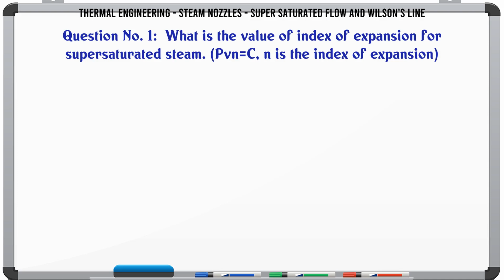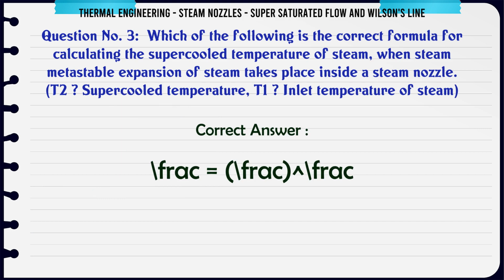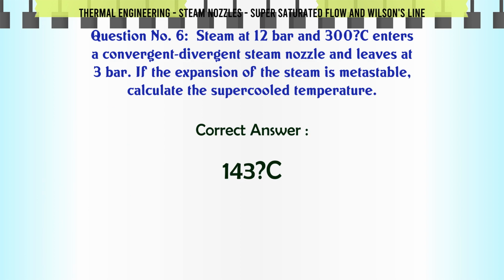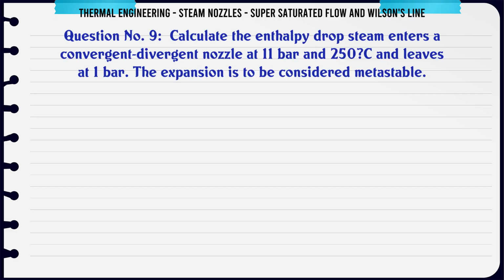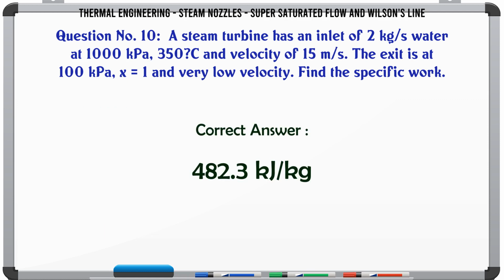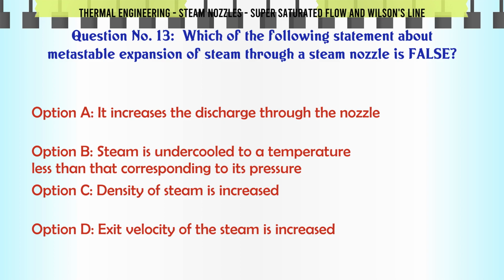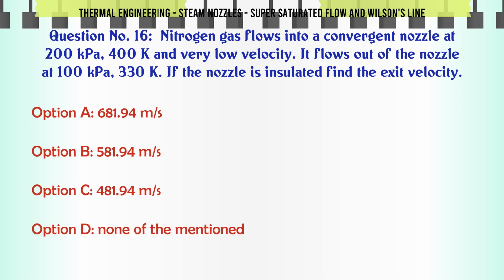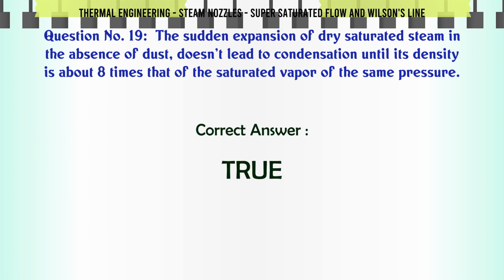MCQ Questions Steam Nozzles - Super Saturated Flow and Wilson's Line with Answers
Steam Nozzles - Super Saturated Flow and Wilson's Line GK Quiz.

Question and Answers related to Steam Nozzles - Super Saturated Flow and Wilson's Line

Find more questions related to Steam Nozzles - Super Saturated Flow and Wilson's Line

List of top 5 Questions:

What is Wilson line?

Nitrogen gas flows into a convergent nozzle at 200 kPa, 400 K and very low velocity. It flows out of the nozzle at 100 kPa, 330 K. If the nozzle is insulated find the exit velocity.

The point on the h-s diagram at which the condensation beings and normal conditions of thermal equilibrium are restored is said to be on ___

Considering metastable expansion to be in effect, the flow of wet steam though a convergent-divergent nozzle shall result in a discharge slightly less than the calculated one.

The sudden expansion of dry saturated steam in the absence of dust, doesn't lead to condensation until its density is about 8 times that of the saturated vapor of the same pressure.

Content of this Video:

MCQ question answers for Steam Nozzles - Super Saturated Flow and Wilson's Line

Important Questions in Thermal Engineering

Thermal Engineering MCQ Questions you must know for Interviews, Exams, and Quiz